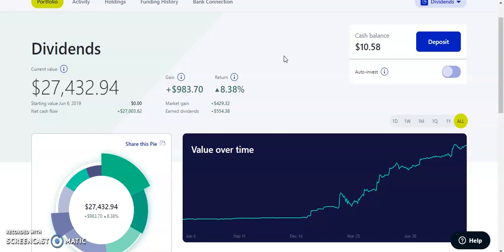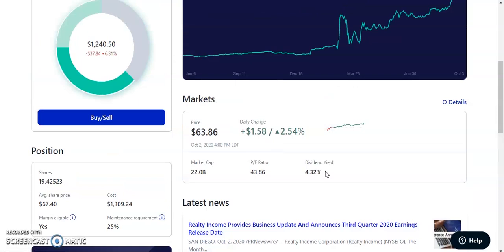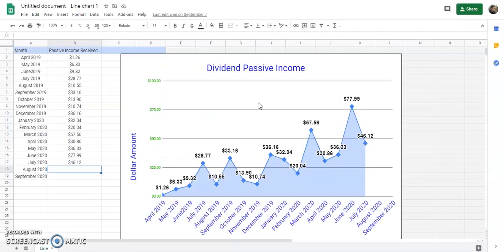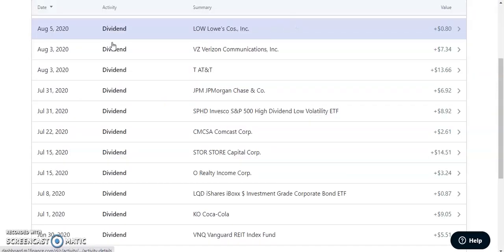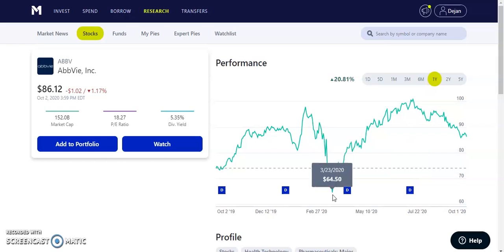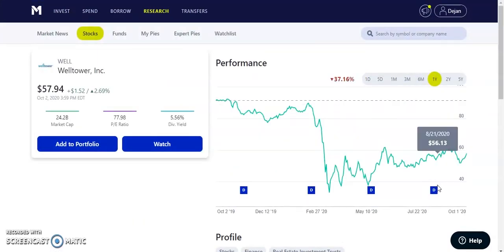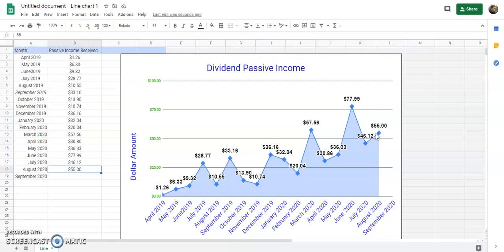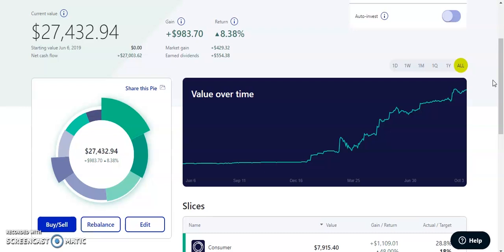$27,432 Dividend Investing Portfolio Monthly Payouts| The Snowball Effect | M1 Finance (Ep. 2)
Dividend Investing and the power of the snowball effect in dividends. I give you an update on my $27,432 Long Term Dividend Stock Portfolio. As of September, it has a value of $27,432  invested into Dividend stocks on M1 finance . I show all my new buys, breakdown my dividend stocks by sector of the economy, show my estimated dividend income over the next year, and my dividends received thus far.My Dividend Portfolio currently produces over $1000 in dividends per year passive income , FIRE life.My dividend stock portfolio drip, compounding interest returns.  What else would you like to see in my monthly update?

Sign up for Webull Get 2 FREE Stocks Valued up to $1400

Dividend Growth Investing provides the ability to create cash flow, without selling your position in a stock. This type of investing has a strong compounding effect when dividends are being reinvested back into your holdings. Over time, Dividend Investing can be your pathway to financial freedom! snowball effect, the power of dividend reinvesting, the snowball effect dividend investing.